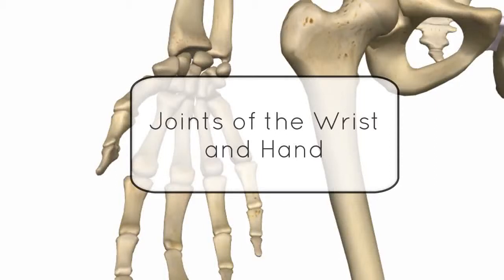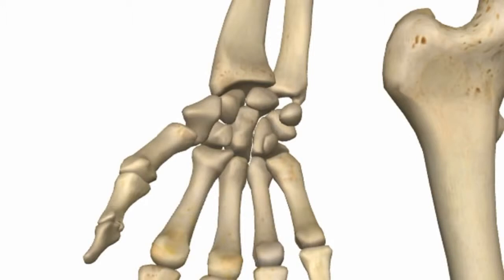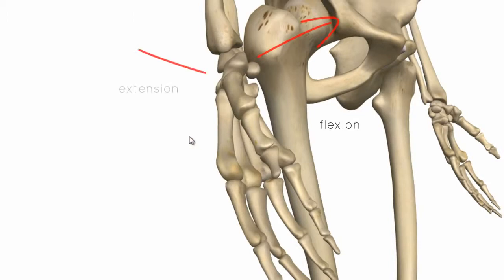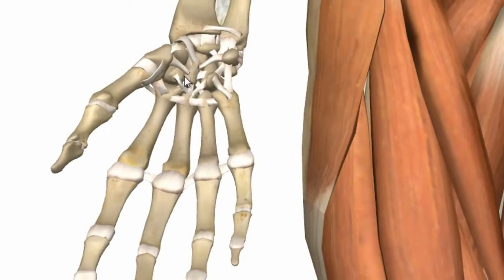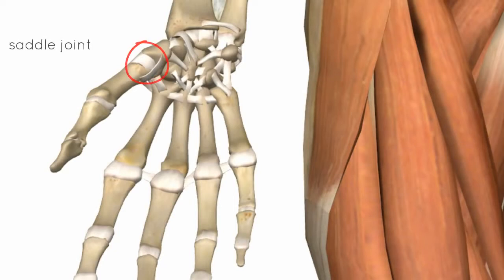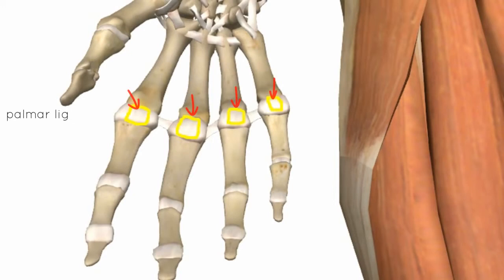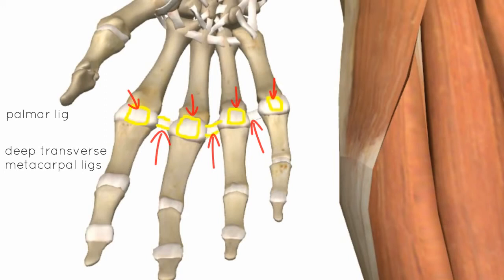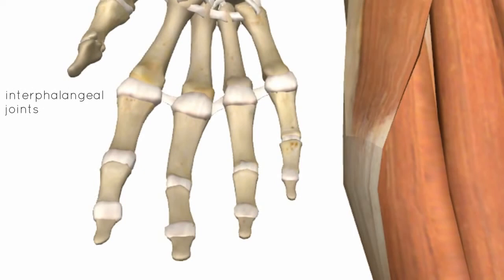Wrist and Hand Joints 3D Anatomy Tutorial 1